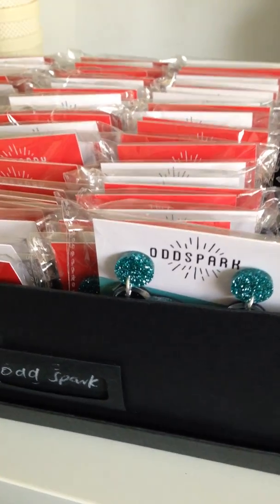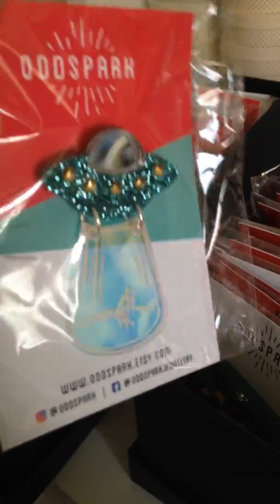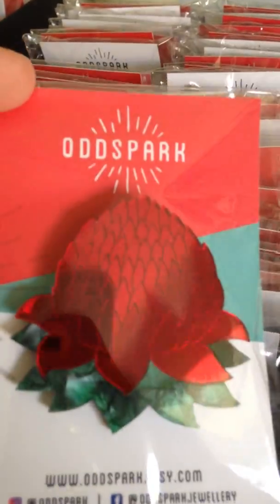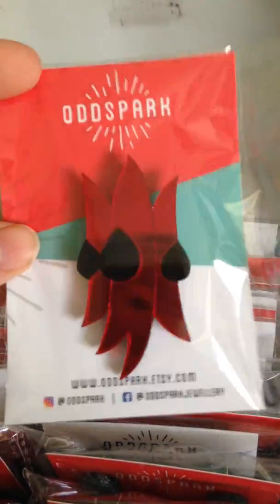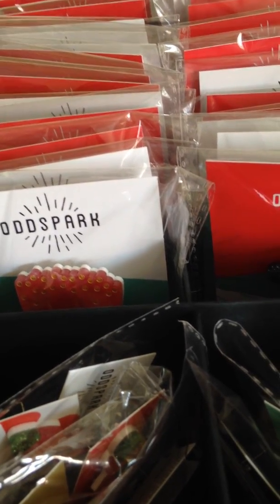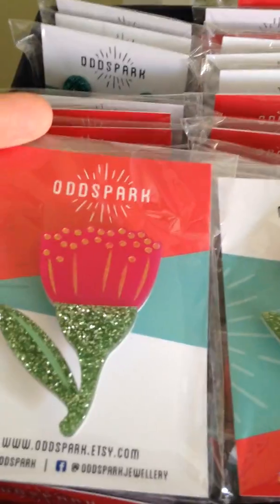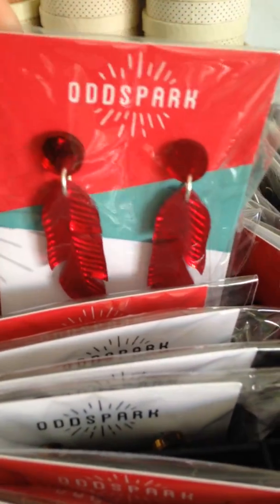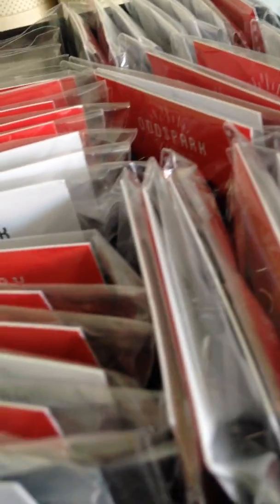Odd Spark Acrylic Earrings and Brooches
An overview of some of Odd Spark Acrylic Earrings and Brooches